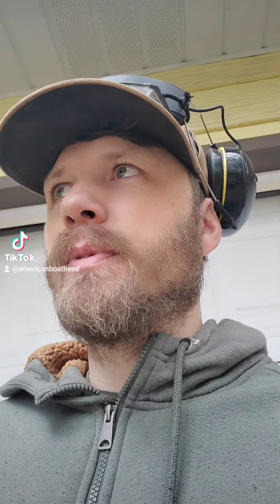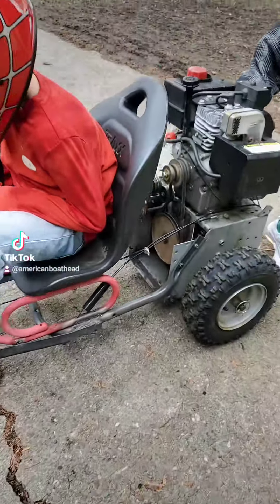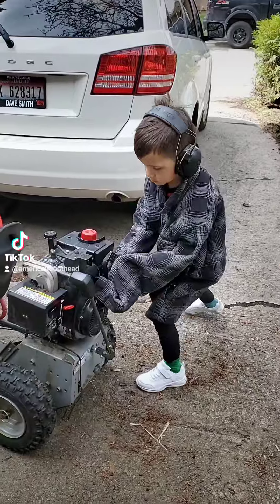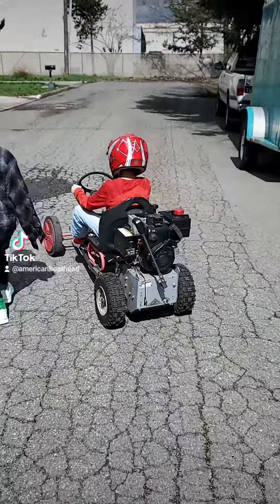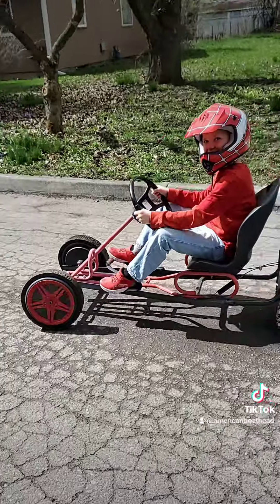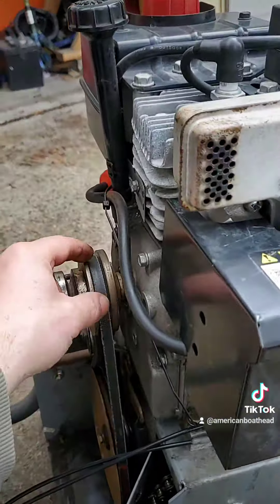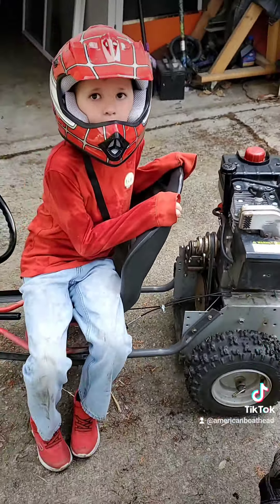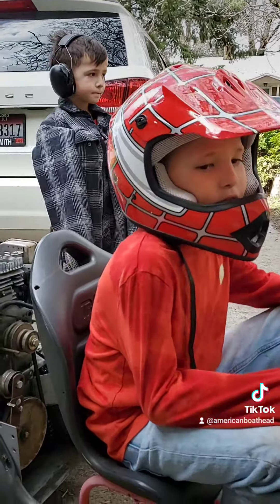snow blower kart / gokart kids slow cart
I saved a snow blower from the dump. I recycled and married it to a pedal kart.